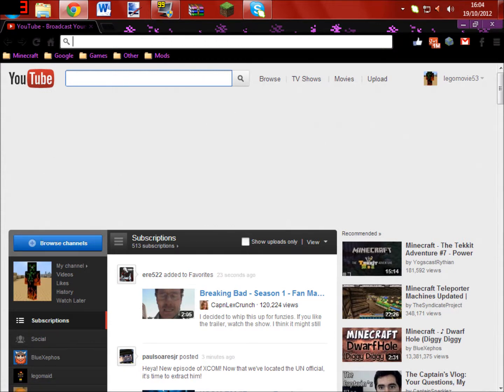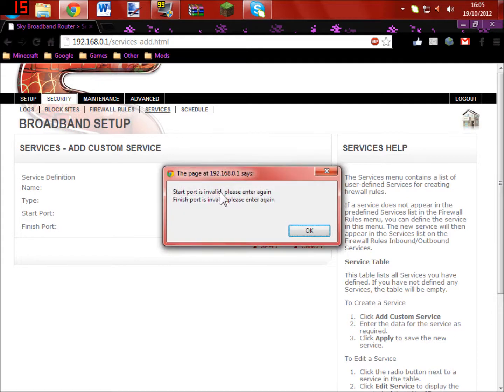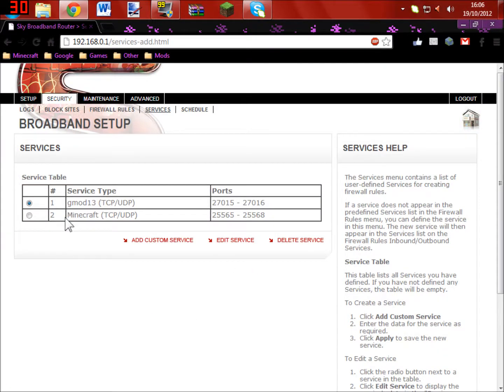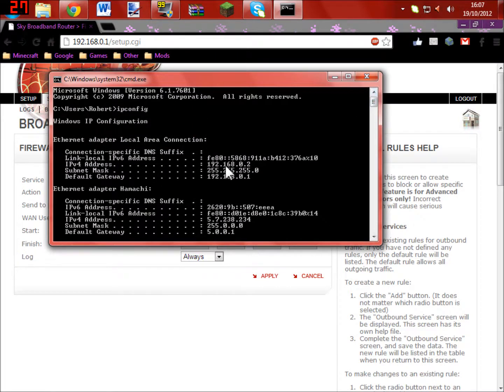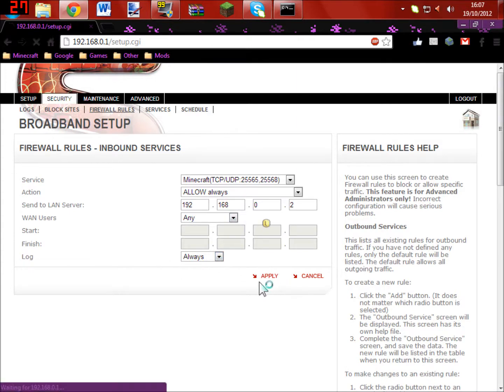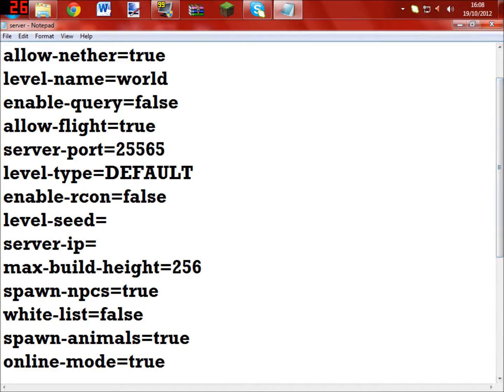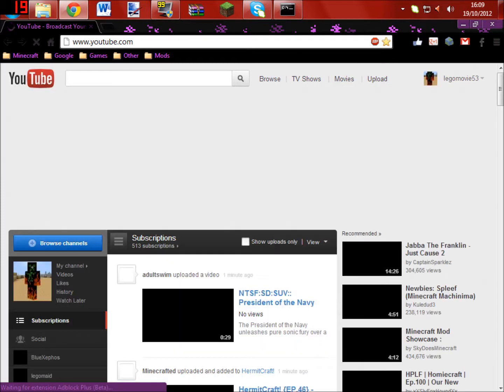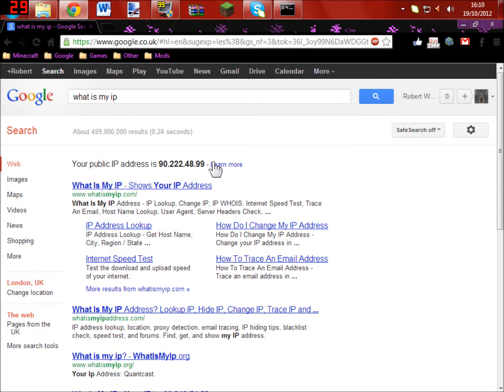How Port Forward Netgear/Sky Routers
I'm showing you how to port forward Netgear and sky routers(it works for both). This is a step by step guide so please enjoy.